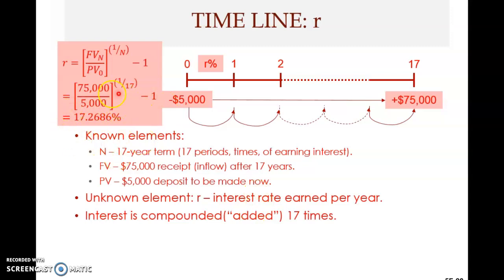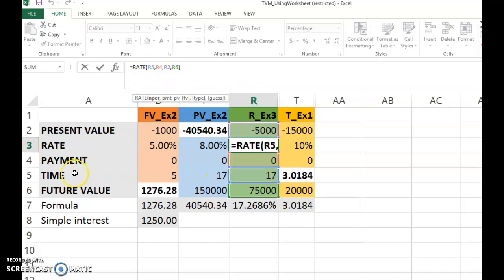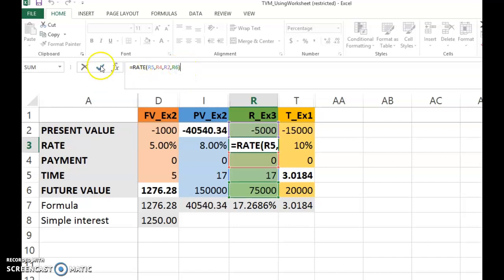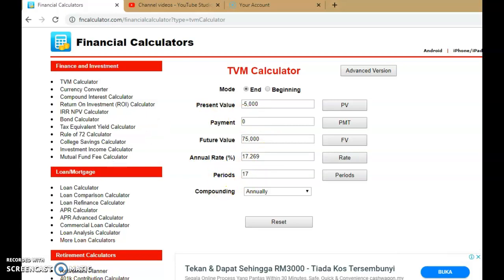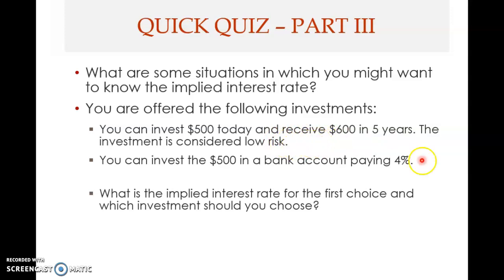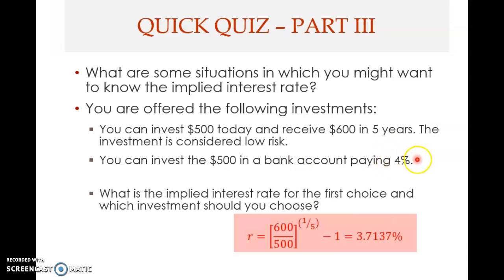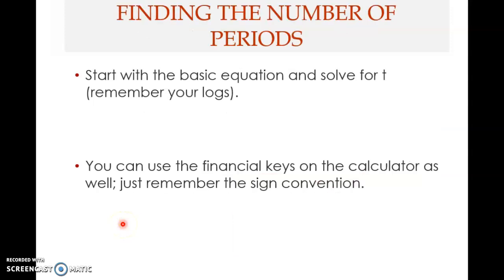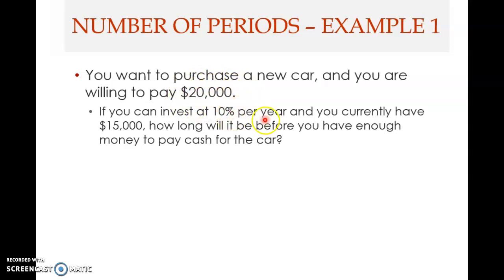Chap05 - Basic TVM (Part 9)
TThis clip is meant for students registered for the BWFF2033 Financial Management course in the groups I teach in Universiti Utara Malaysia.
This clip covers Chapter 5 – Basic Time Value of Money – from Fundamentals of Corporate Finance, 12th edition, by Ross et al. (2019).
This ninth clip covers the following topics:
* Interest rate (using spreadsheet)
* Interest rate (using financial calculator)
* Interest rate (conclusion & summary)
* Number of periods